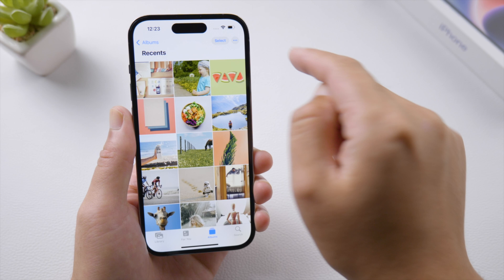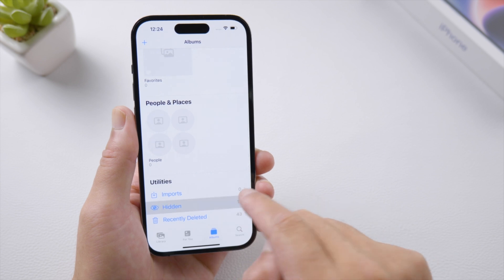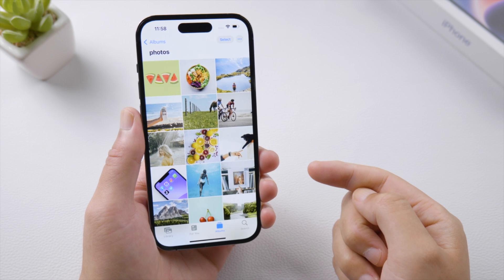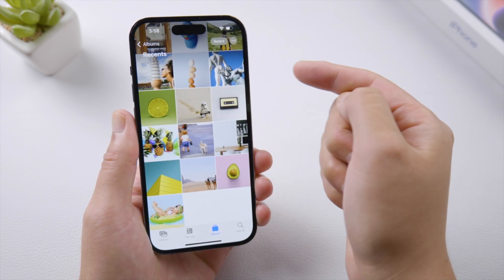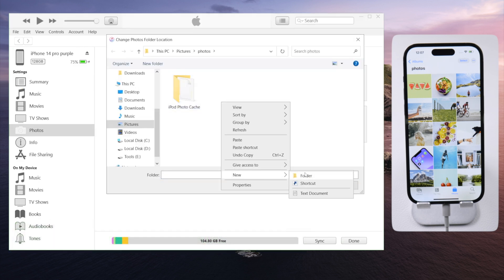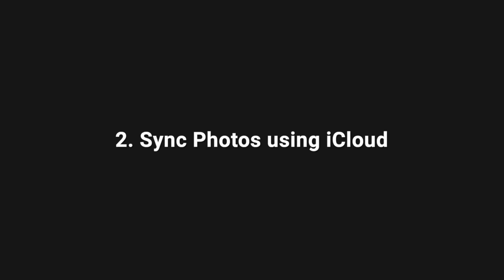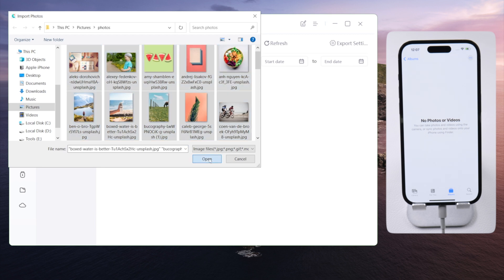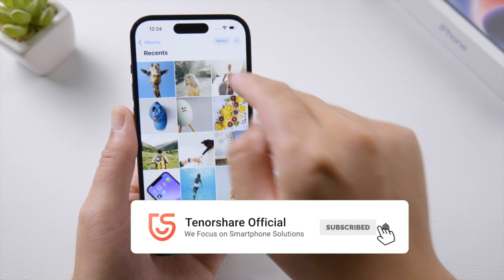How to Hide Photos on iPhone iOS 16 (Unable to Hide Synced Photos in iOS 16? Fixed!)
Unable to hide photos on your iPhone? Here is the fix.

Chapters:
0:00 Intro & Preview
0:40 Duplicate & Remove
1:26 Sync Photos via iCloud
1:40 Transfer Photos with iCareFone